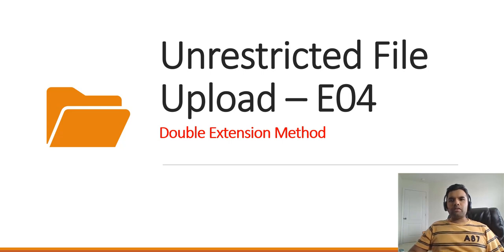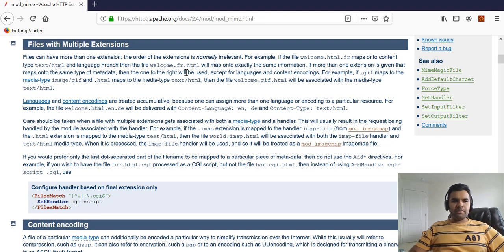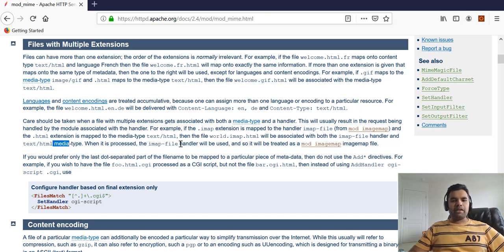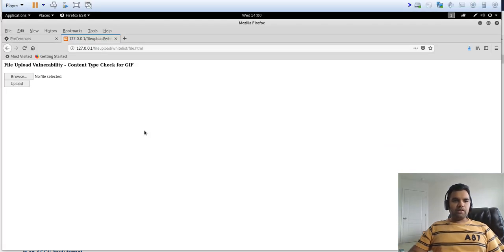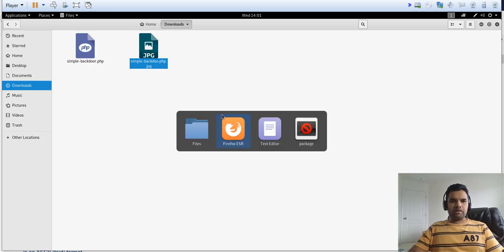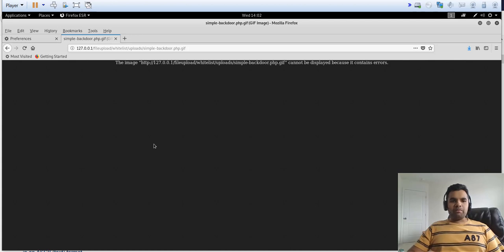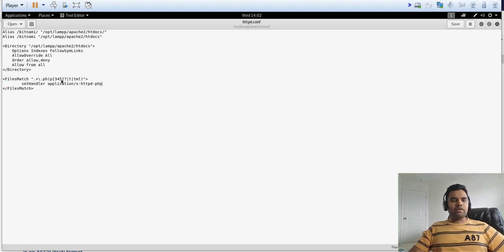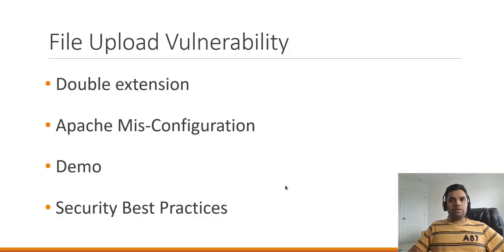File Upload - E04 | Double Extension Method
In this episode we have discussed how to bypass insecure web server configuration using the double extension method and upload the malicious file.